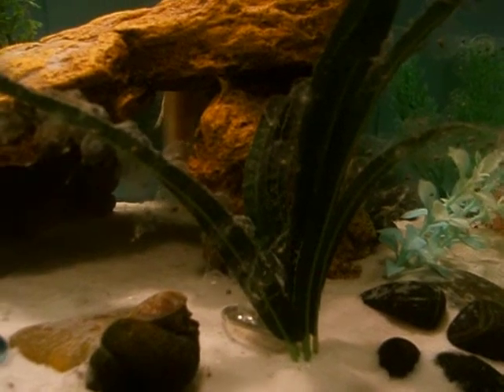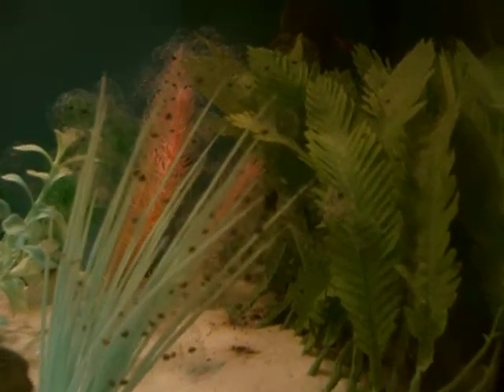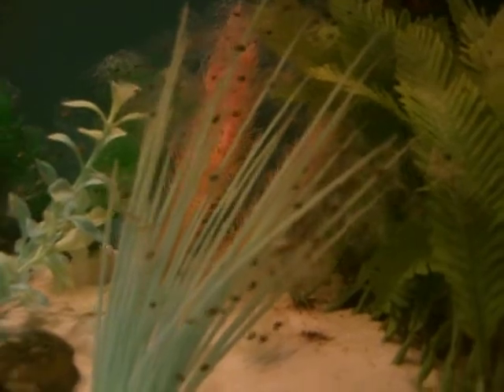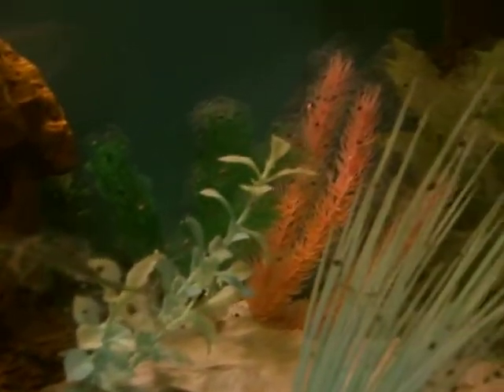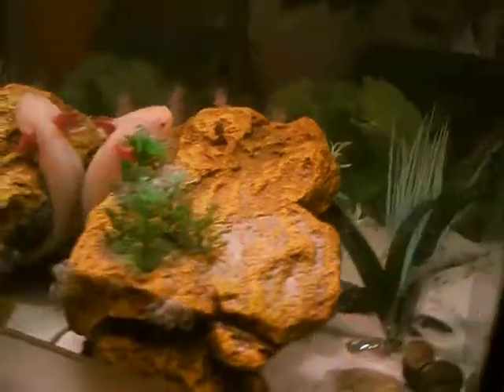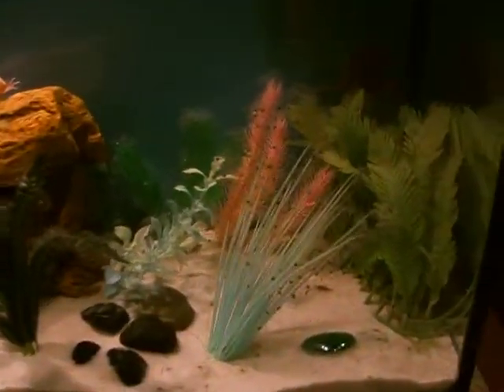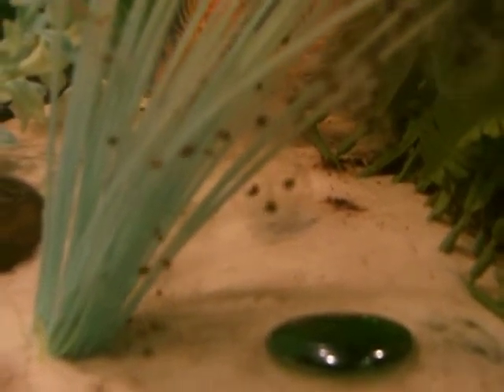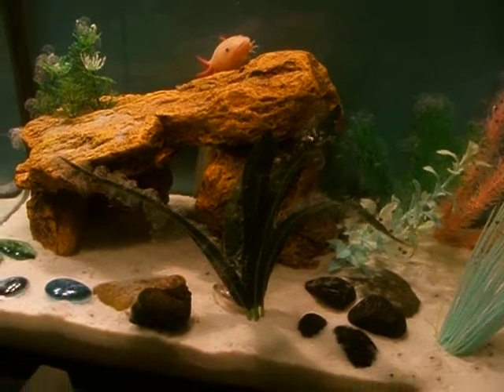Update on the Eggs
My room mate has a nicer camera than I do :)